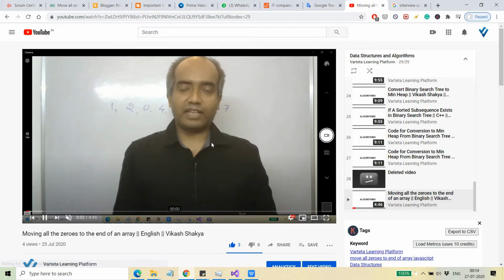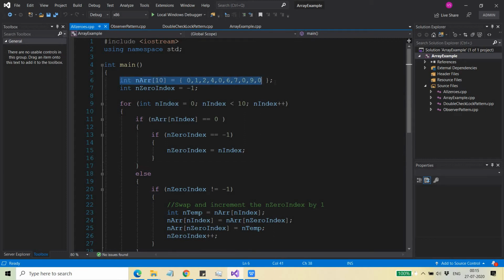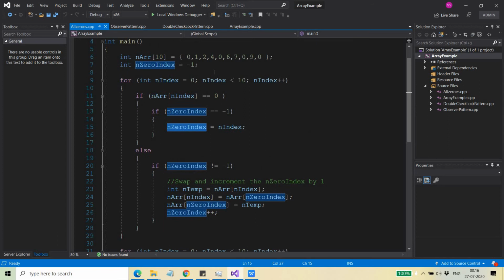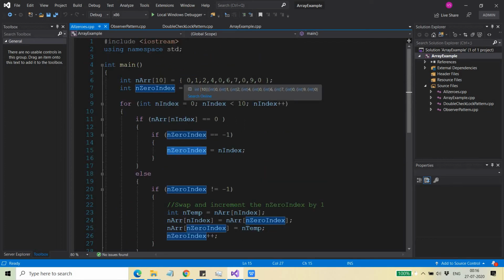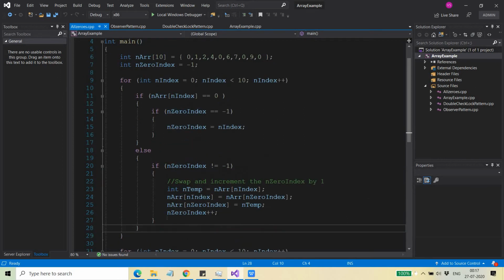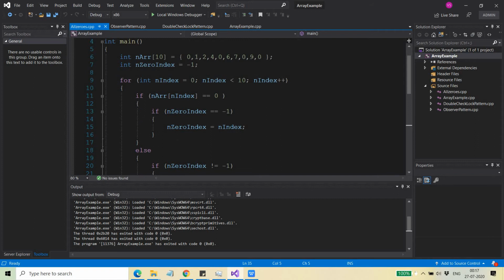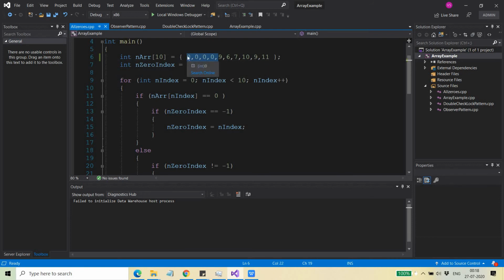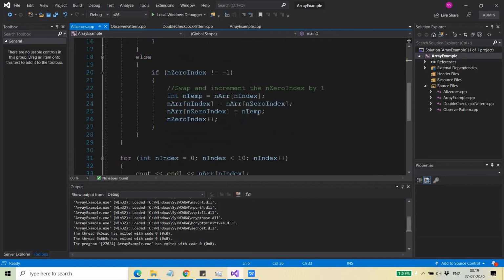Moving all the zeros to end of an array || Code example in C || Vikash Shakya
Data Structures,
Data Structures in C,
Array In Data Structures,
Moving all zeros to the end of array,
Moving all non zeros to the beginning of an array,
Single Iteration solution for moving zeros to end of an array,
move all zeroes to end of array practice,
move all zeros to start of array java,
move zeroes python,
given a pattern of 0’s and 1’s, can you move all the 1’s to the beginning and 0’s to the end?
move zeros to end of list python
move zeroes to end of array swift